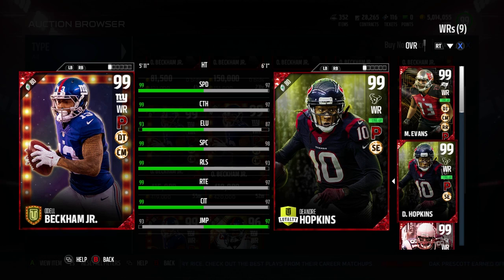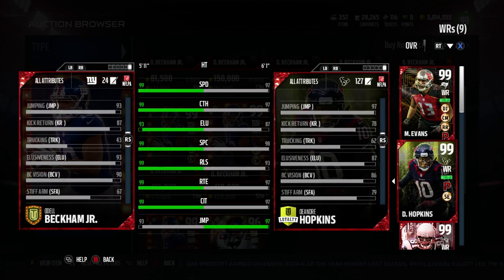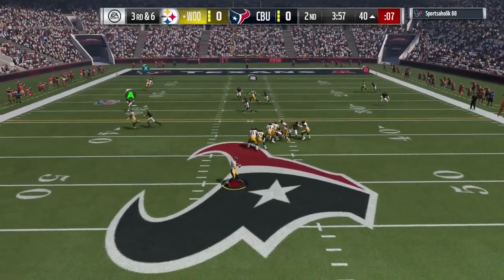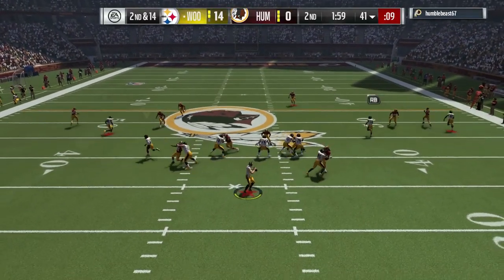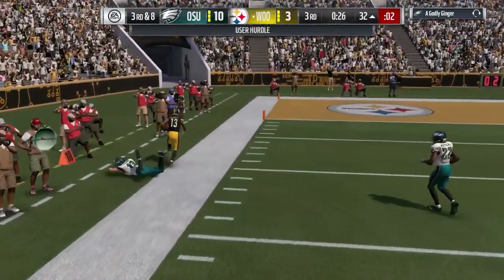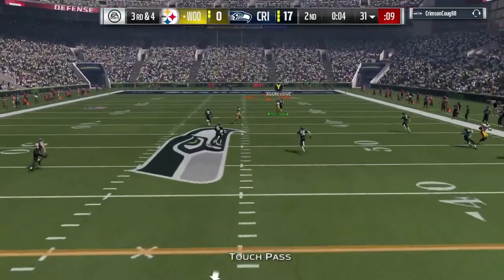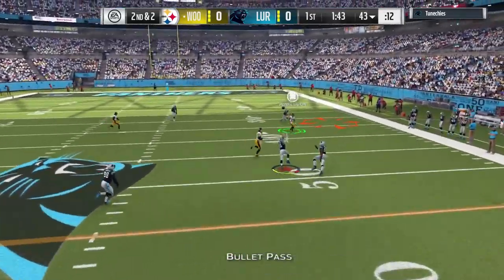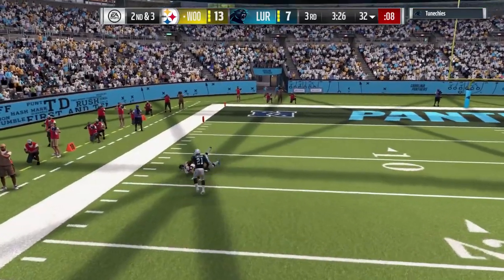How Good is 99 Overall Odell Beckham Jr? MUT 17 Card Review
Today we review 99 overall Odell Beckham Jr in MUT 17. Will the talented WR be able to translate that game to Madden or is the game still too harsh on short WRs.

The playbooks I use and my breakdowns of them:
Titans on offense: